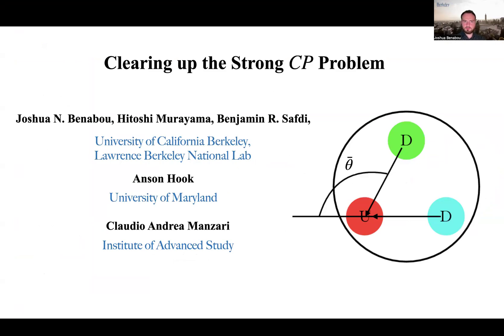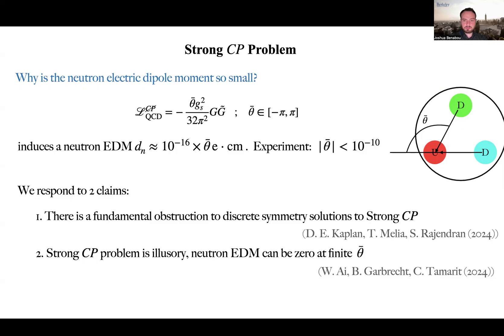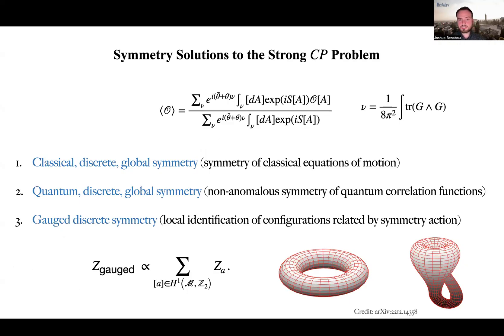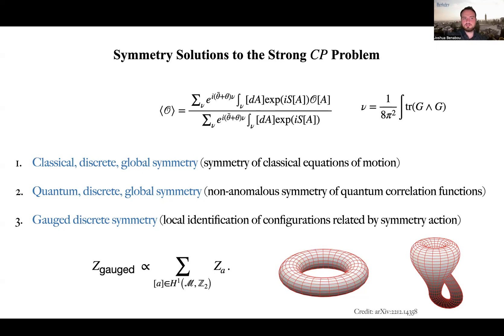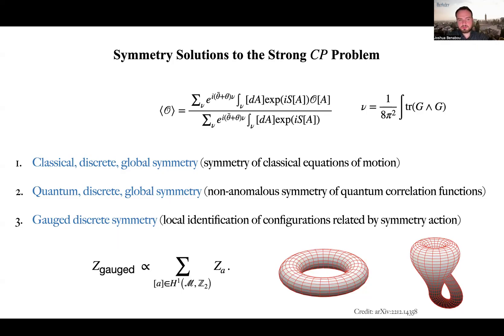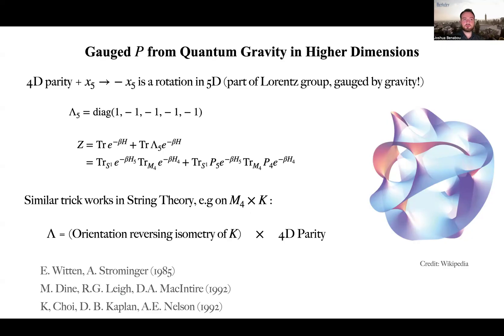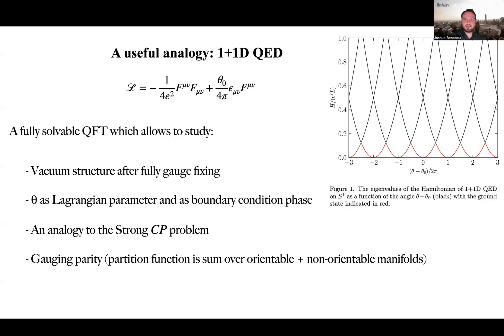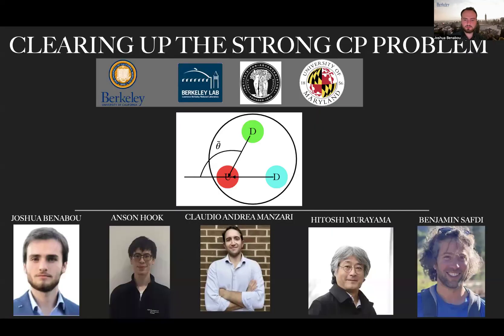Clearing up the Strong CP problem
Video abstract for "Clearing up the Strong CP problem" by Joshua N. Benabou, Anson Hook, Claudio Andrea Manzari, Hitoshi Murayama, and Benjamin R. Safdi.

The absence of a neutron electric dipole moment (EDM) constrains the quantum chromodynamics (QCD) theta angle to be less than one part in ten billion, posing the Strong {\textit CP} problem. We revisit two classes of proposed solutions. First, we show that when $P$ or $CP$ is realized as a {\it gauged} discrete symmetry---as can arise in quantum gravity---the vacuum necessarily preserves $CP$, contrary to recent claims that discrete-symmetry solutions fail. Gauged discrete models face model-building challenges, such as avoiding contributions to the neutron EDM after spontaneous $P$ or $CP$ breaking, but in principle have no fundamental obstructions. Second, we critically examine recent arguments that the Strong {\textit CP} problem is illusory, demonstrating that a nonzero neutron EDM at finite $\bar\theta$ follows directly from well-understood QCD dynamics. Taken together, our results reinforce the reality of the Strong {\textit CP} problem and highlight gauged discrete-symmetry realizations of $P$ or $CP$ as plausible solutions.